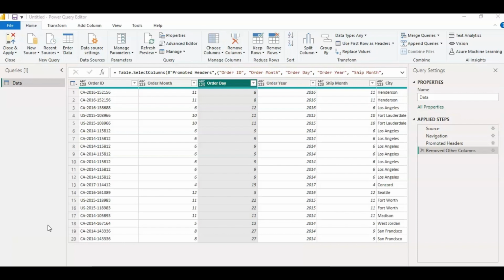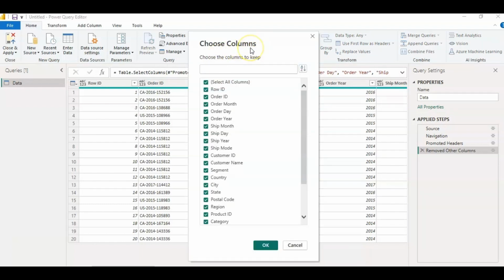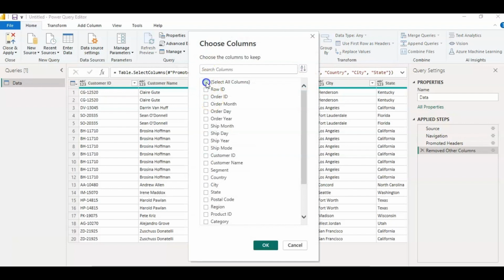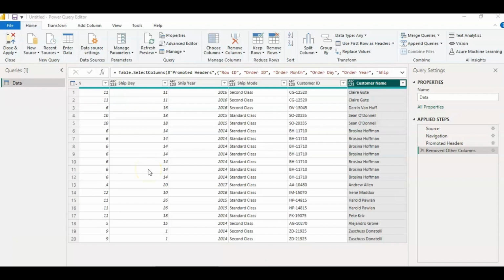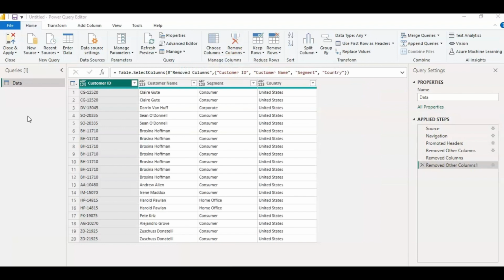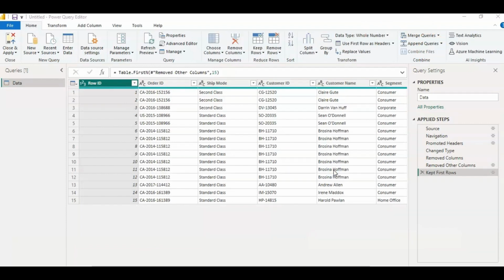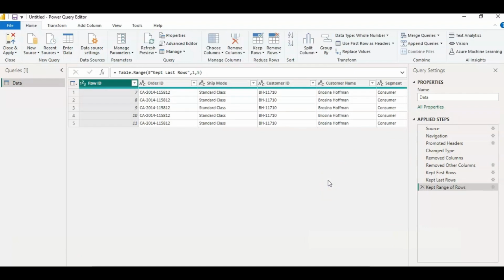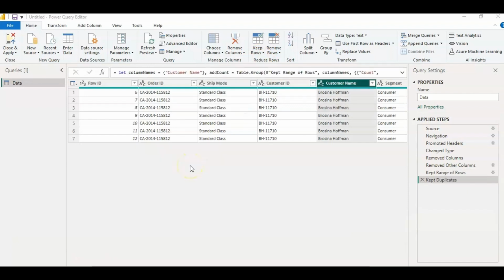Power Query - Power BI Desktop - Manage Columns and Reduce Rows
Exploring how to manage columns and rows in power query. The video goes through a brief overview as well as a hands-on way of doing it.